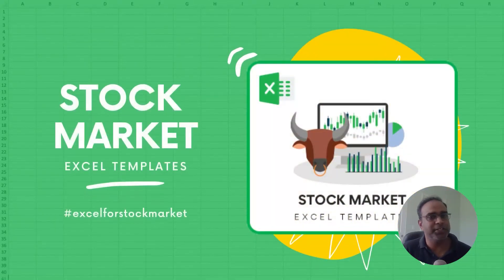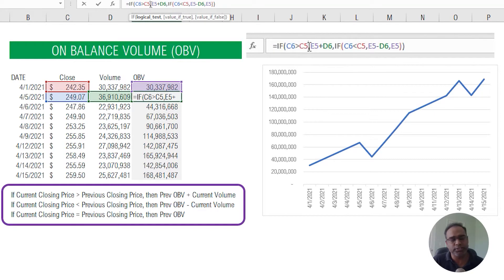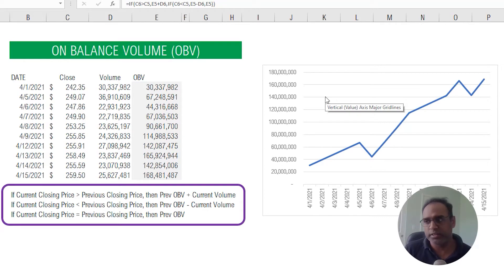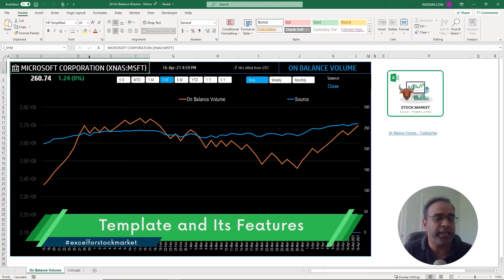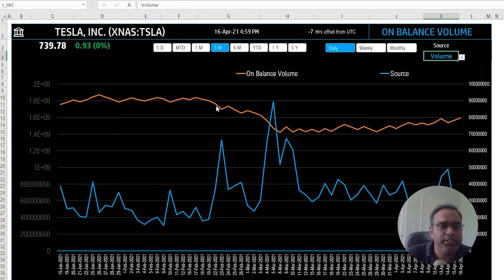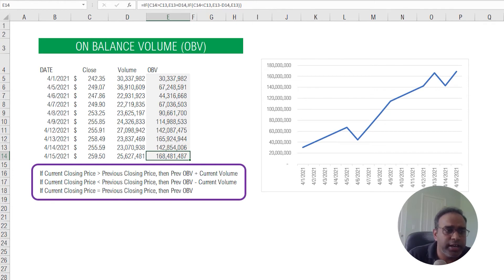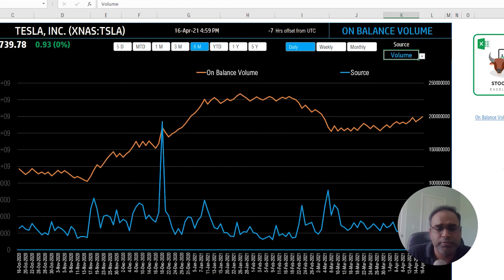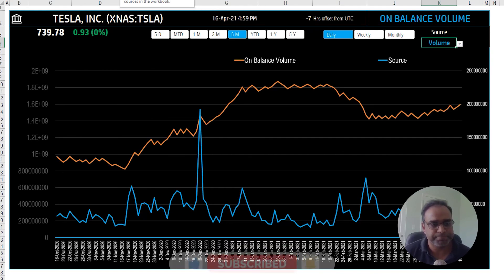On Balance Volume Excel Template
Download On Balance Volume Technical Indicator Excel template to create an indicator for any stock. Just type in a ticker symbol and see the OBV generate automatically. Customize for different time periods and time intervals.